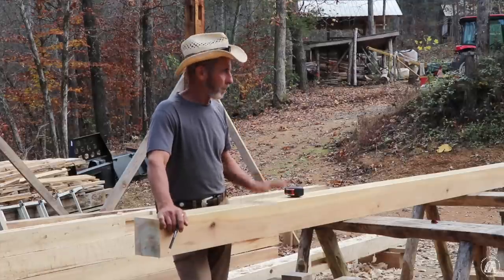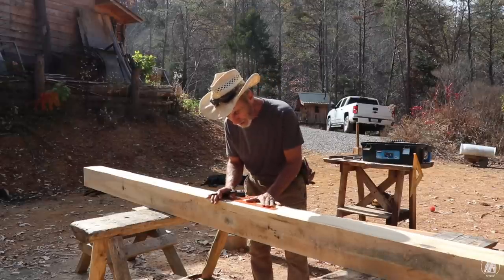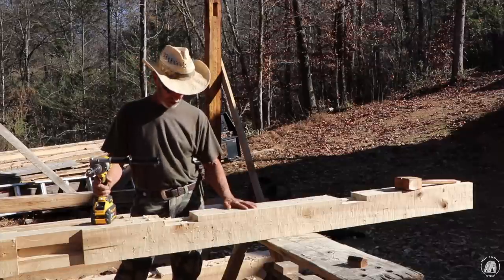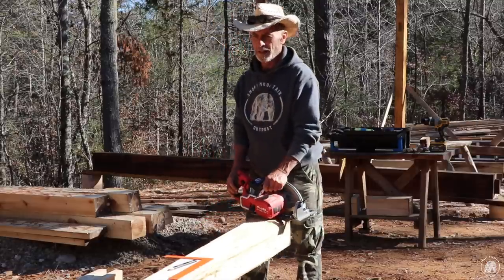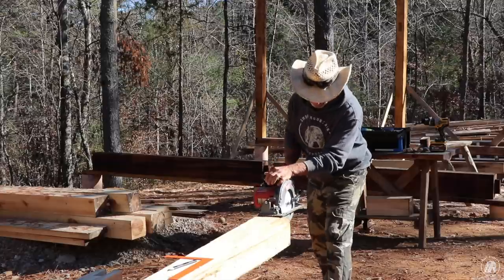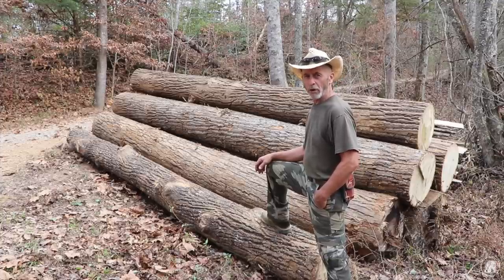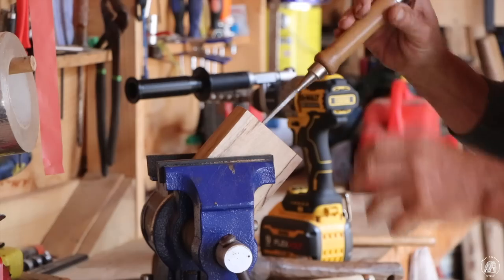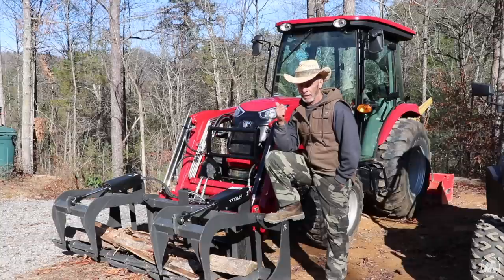Building a Timber Frame Workshop Off Grid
In this diy video, we are milling timbers and working on the post and beams for the new timber frame barn, wood shop and sawmill. We are using old school hand tools as well to fashion the woodwork like the early pioneers did. Follow along in the series as we build in stages. We also make a new mallet for wood working.

20" Axe
13" Hatchet
KIT PAGES: